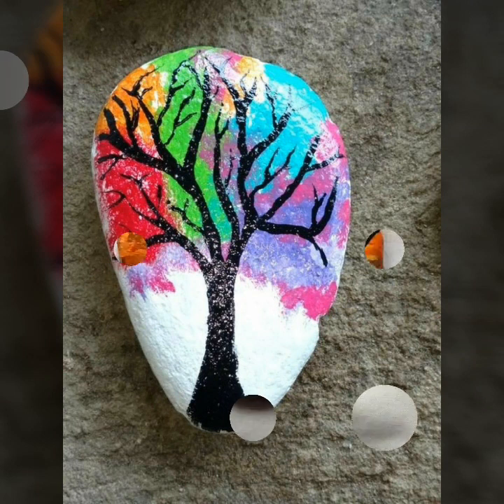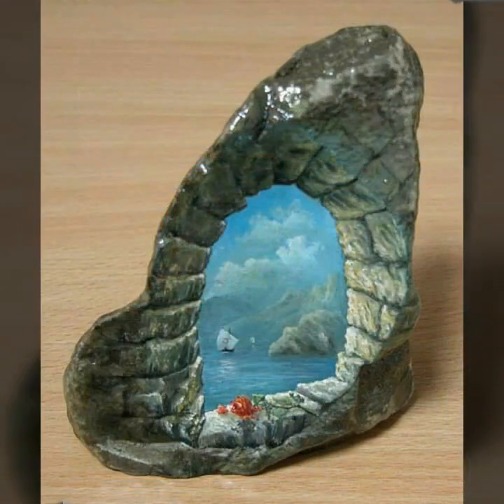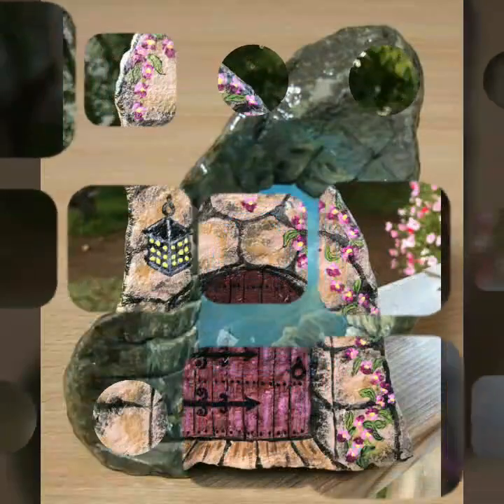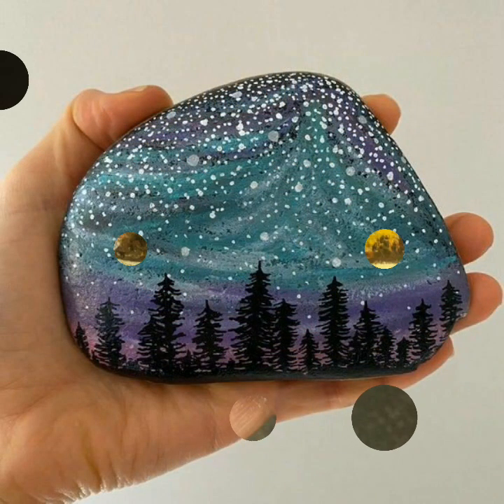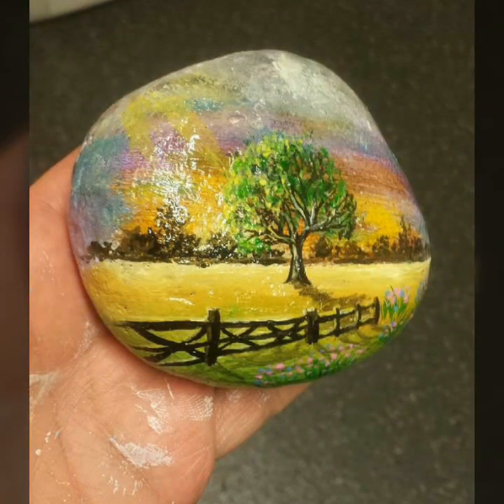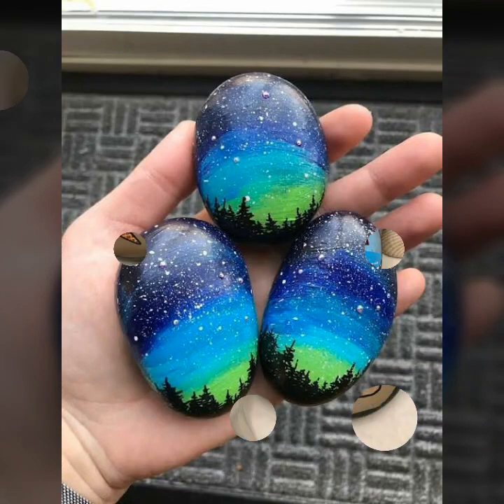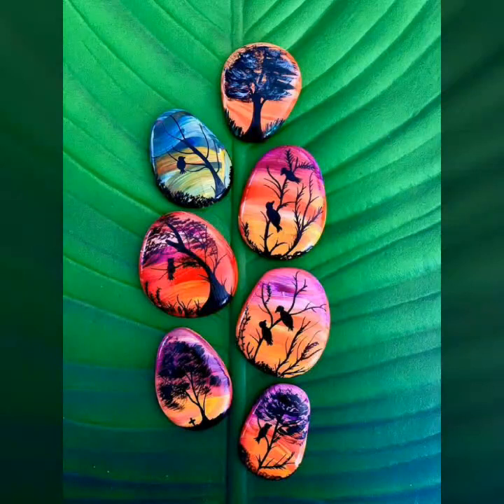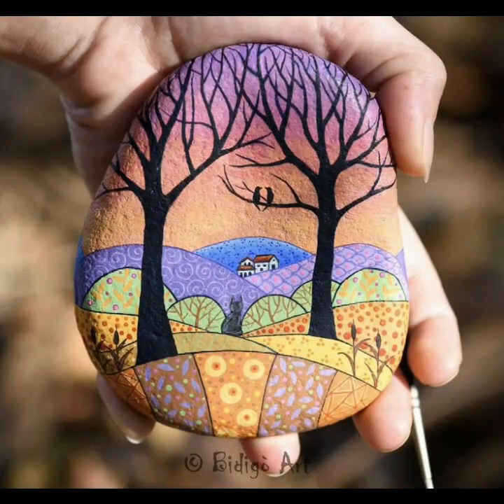fabulous and creative handmade ston sceneries rock painting ideas